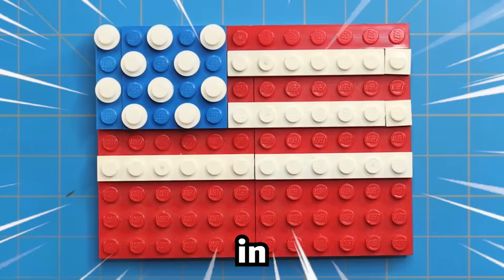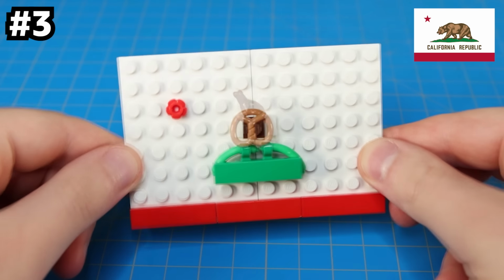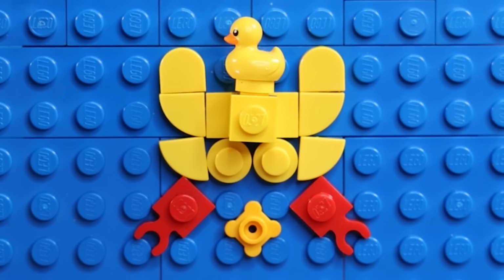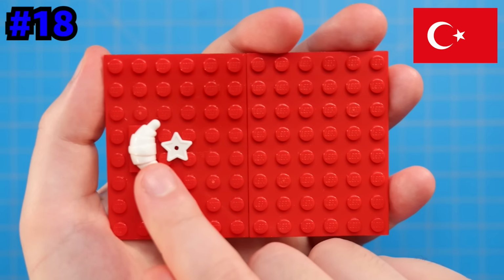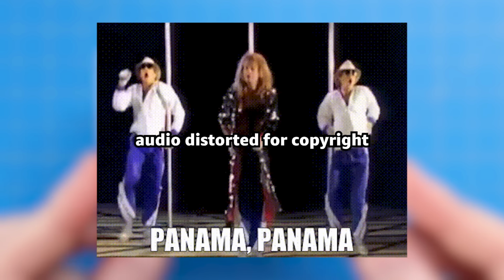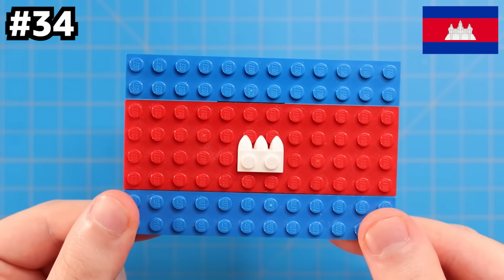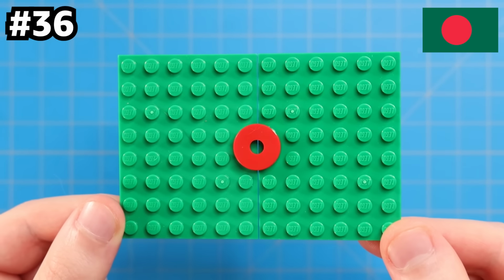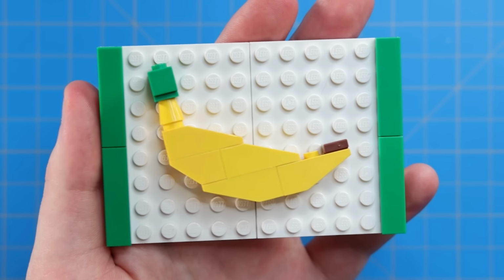Flags of ALL Countries In LEGO - CHALLENGE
I made 50 LEGO world flags! It's surprisingly challenging to make world flags in lego. See if you can guess the country based off it's lego flag! I had to take some artistic liberties with quite a few of these but I tried to give you guys as accurate a representation as possible.